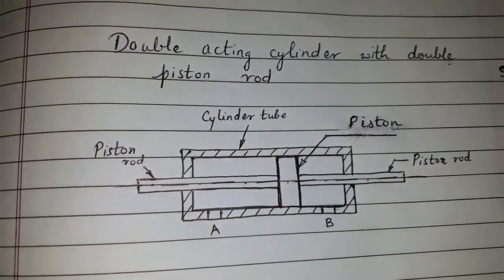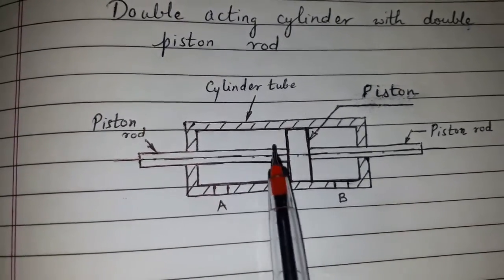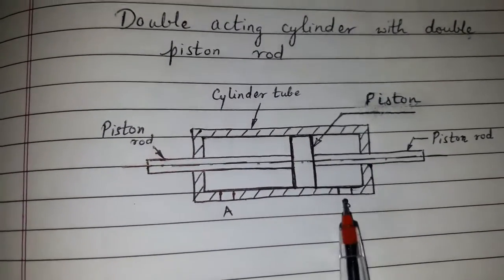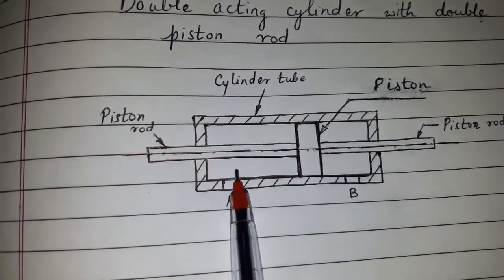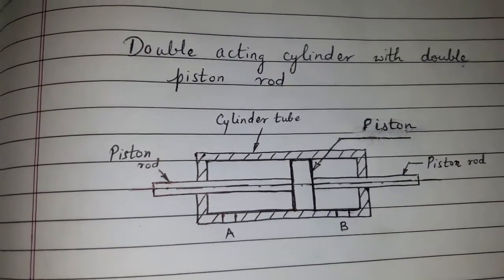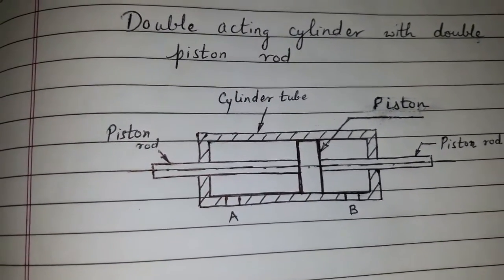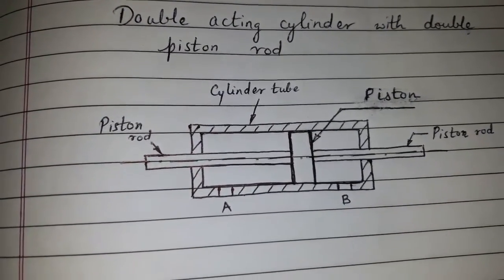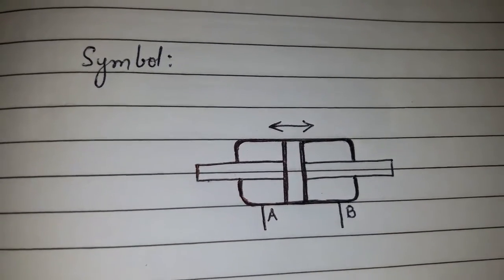Double acting cylinder with double piston rod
Easy explanation.